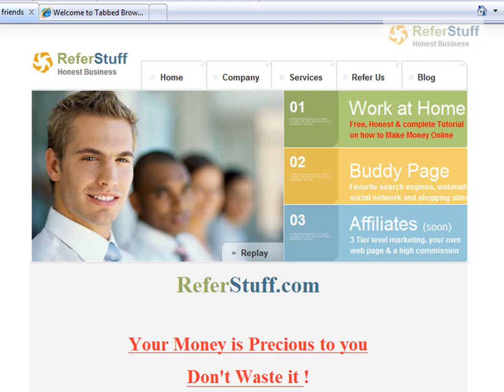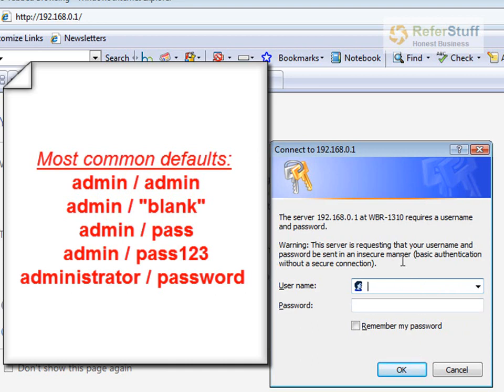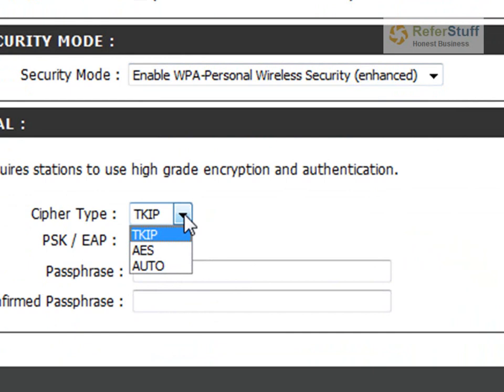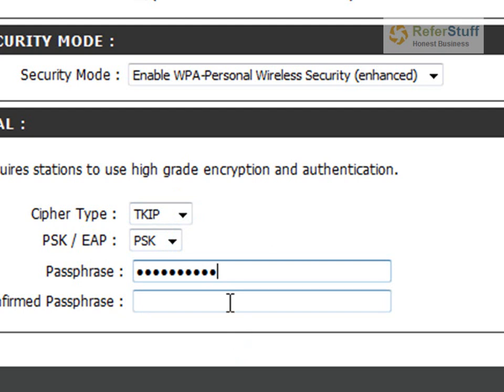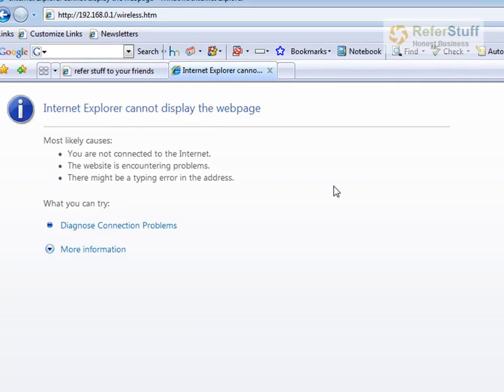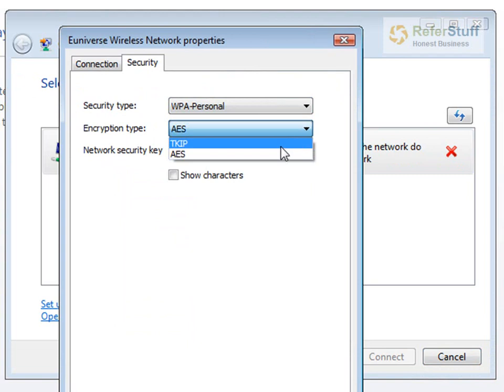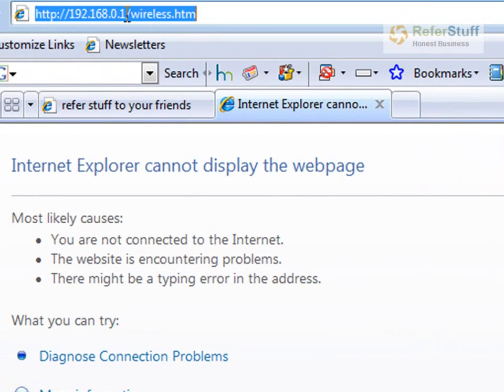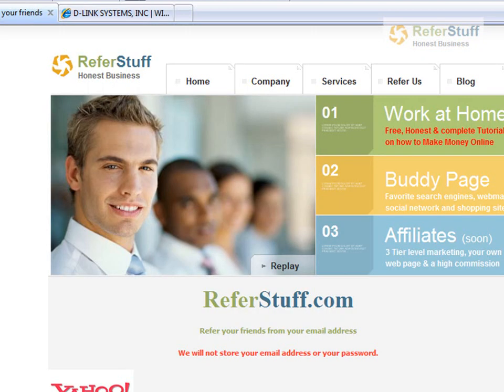Secure my wireless router with WPA (enhanced security)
Make sure to secure your wireless connection or you might be held responsible for your neighbor's illegal activities.